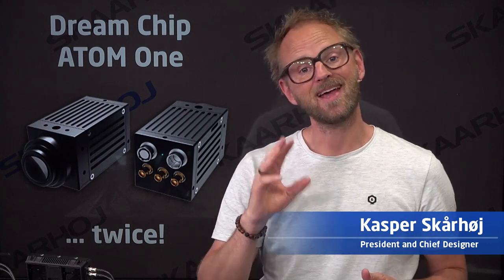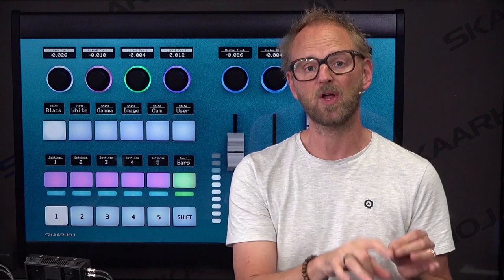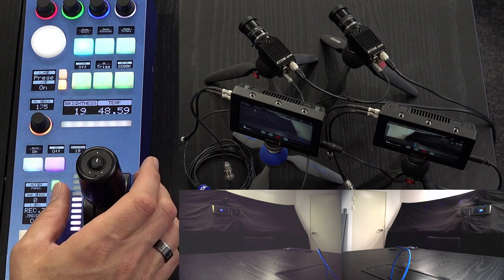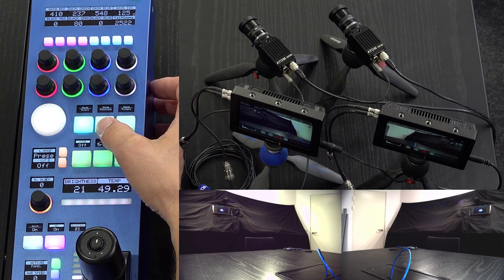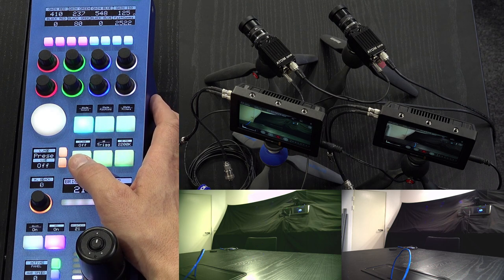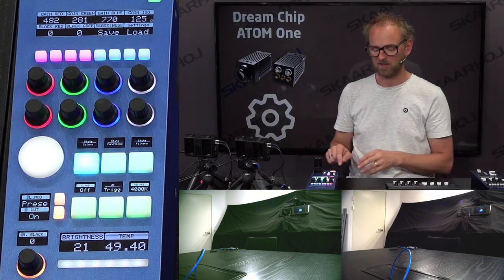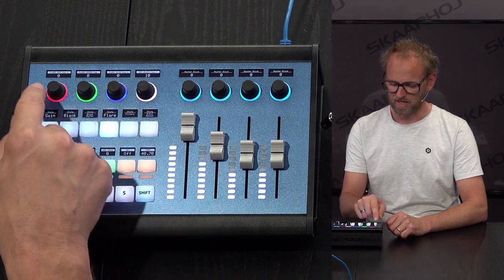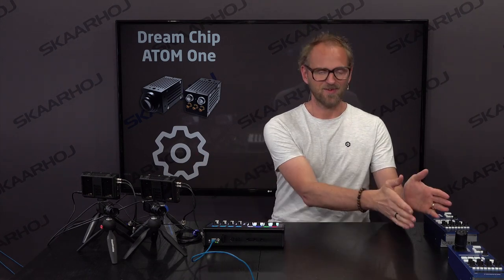Dream Chip ATOM One Control Panel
A real RCP controller to shade your Dream Chip ATOM One cameras!